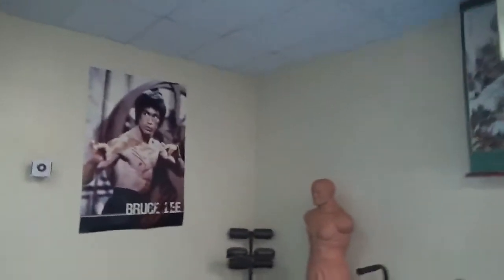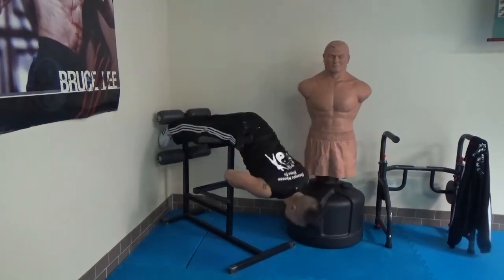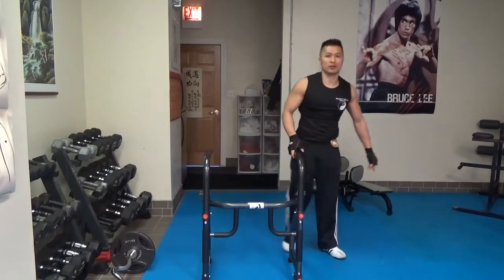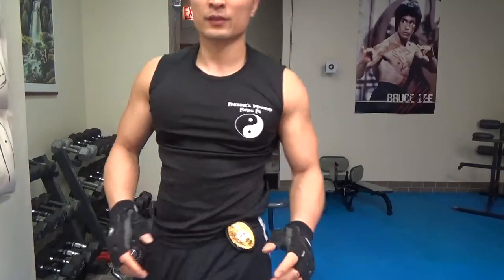How To Train The Abs / Sifu Freddie Lee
FREDDIE'S MODERN KUNG FU - CHICAGO, IL

I, Sifu Freddie Lee, own all copyrights to this video. I created the video and all of its artistic content myself, and received permission from students and family featured in the video to post their image publicly. I own and operate "Freddie's Modern Kung Fu," a commercial Martial Arts school located in Chicago, Illinois. I post videos daily that I have created originally.  I own the camcorder on which my own videos are recorded, and I upload them onto YouTube myself from my own computer.

The views and opinions expressed in all Philosia videos are of my own personal views and opinions and are not the views of the entire school as a whole.

PUBLISHED BOOK:
"Reflections Volume 1" by Sifu Freddie Lee